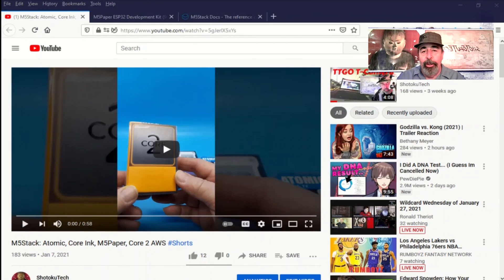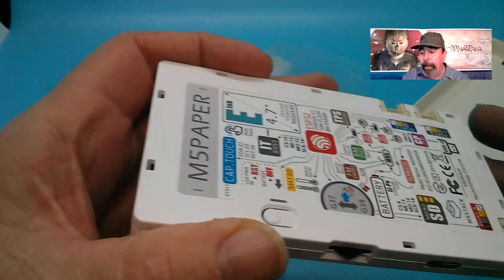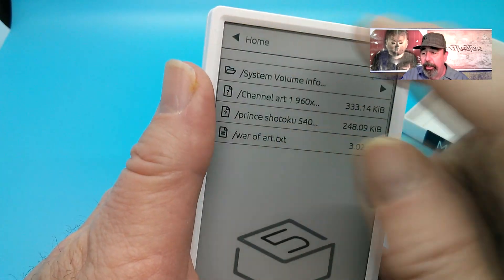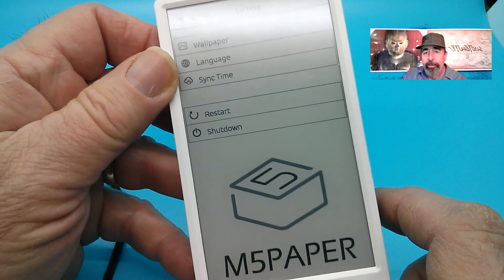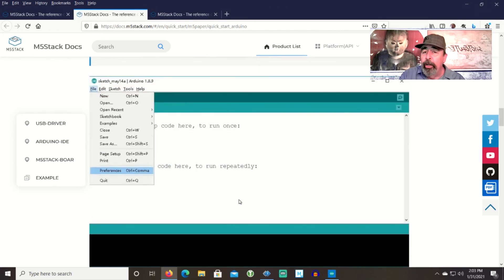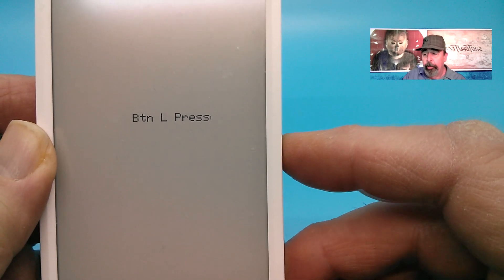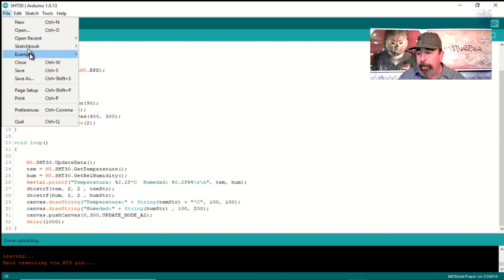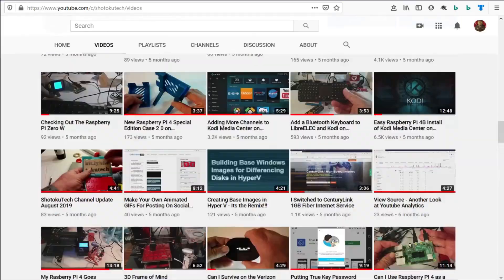M5Stack Paper Unbox and First Impressions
M5Stack M5Paper Unboxing and First Impressions.
Out of the box, FactoryTest is a good demonstration of the M5Paper's features. But I want to set the time zone. No problem with the EasyLoader feature. Also take a look of some example sketches in Arduino IDE.
M5Paper ESP32 Development Kit (960X540, 4.7" eInk display, 235 ppi)